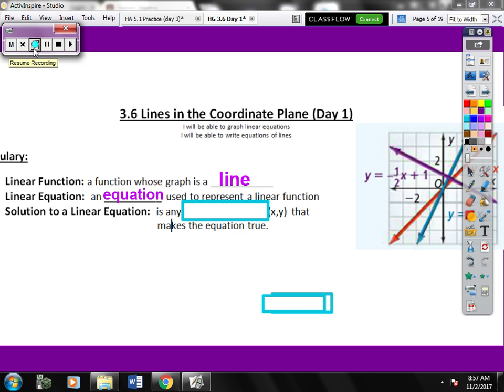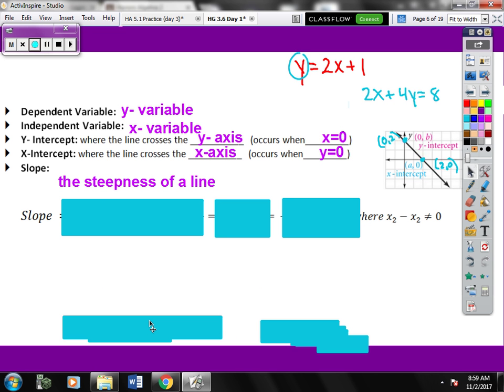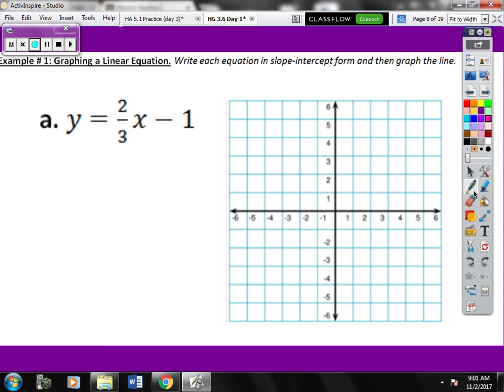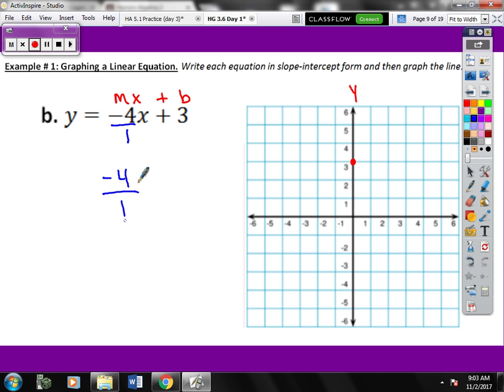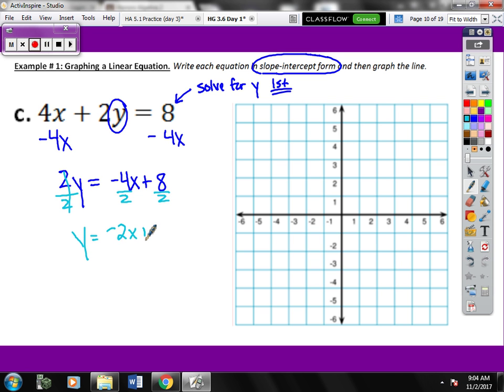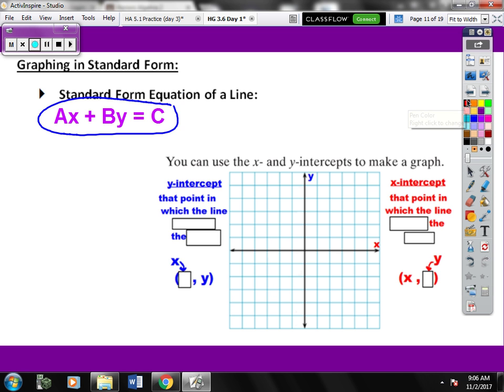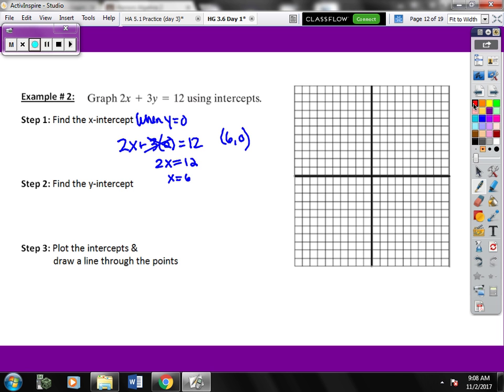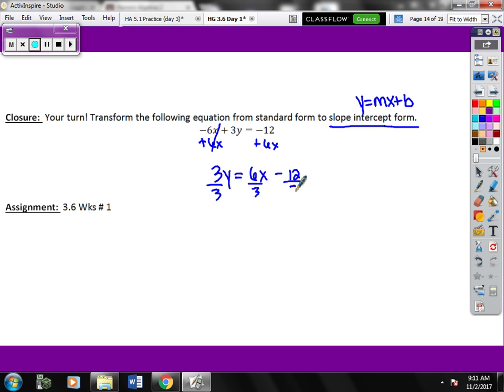HGeo 3 6 Day 1